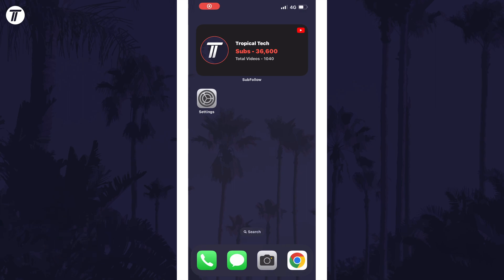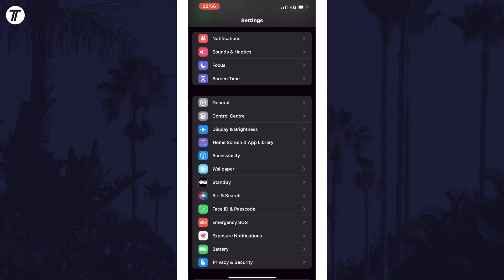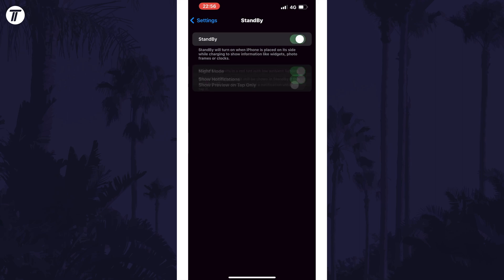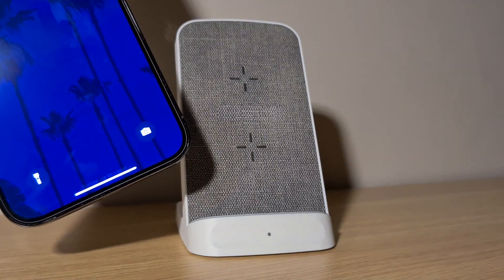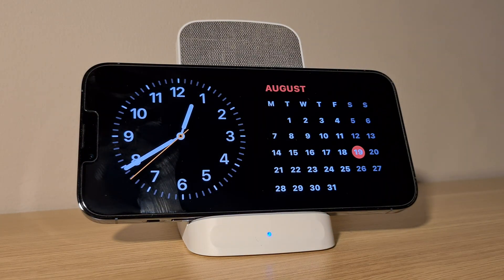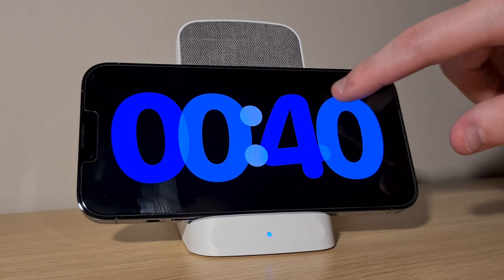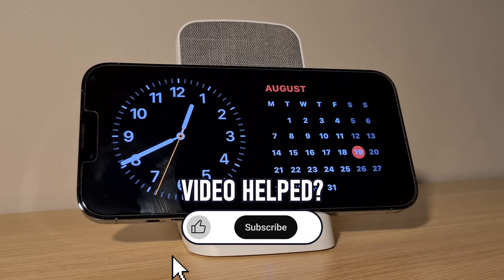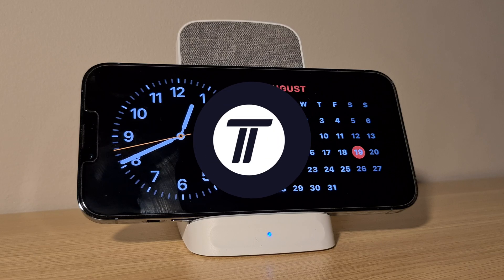How to Enter StandBy Mode on iPhone (iOS 17)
Want to know how to enter StandBy mode on iPhone in iOS 17? This video will show you how to access StandBy mode on iPhone in iOS 17. You might want to know how to access iPhone StandBy mode in iOS 17 to check out the iOS 17 new features or set it up and customize it. Hopefully today’s video helps show you how to get StandBy mode on iPhone in iOS 17!